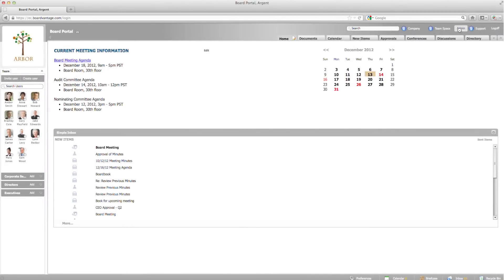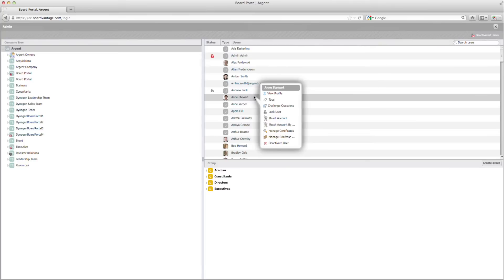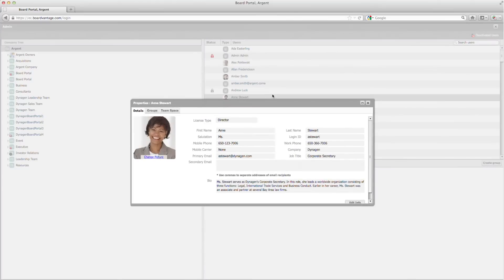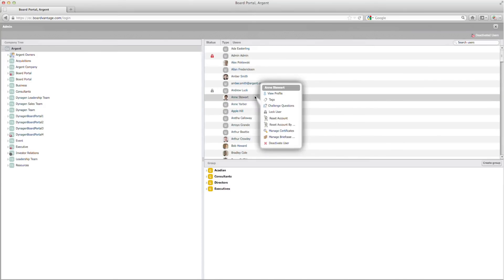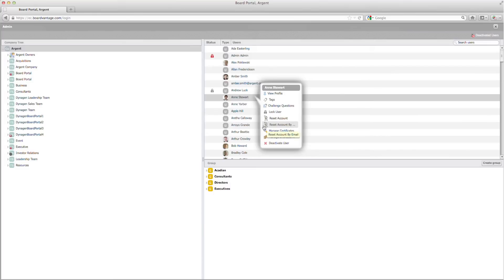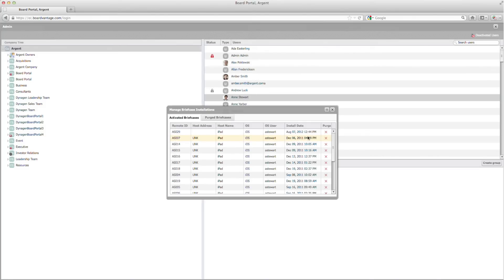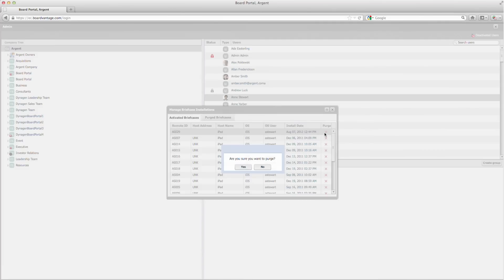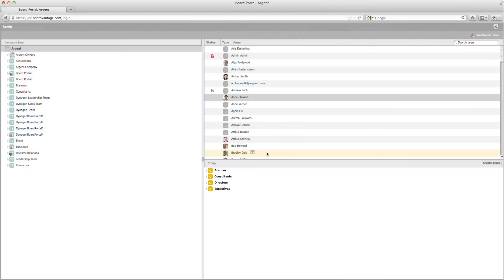Admin Module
Full Control Over All Portal Content
- Exercise complete control over all users, resets, passwords and configurations
- Manage retention policies of documents and annotations
- Remotely purge notes and documents from the Briefcase